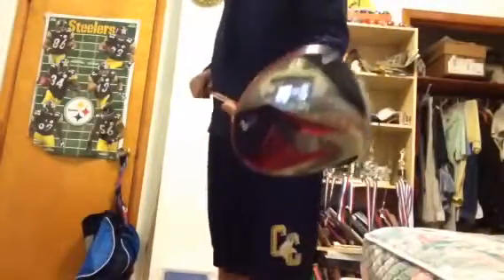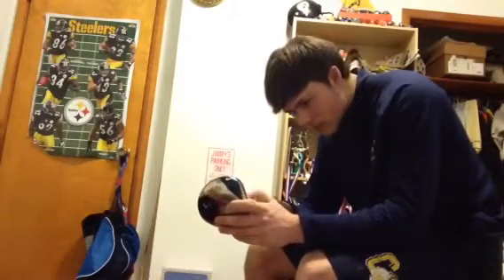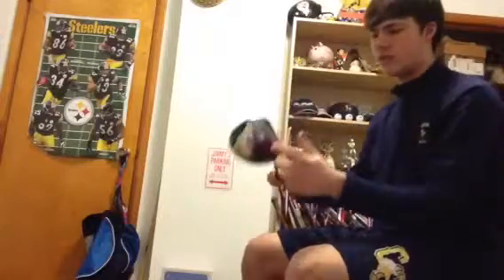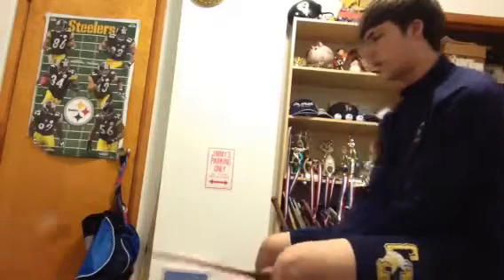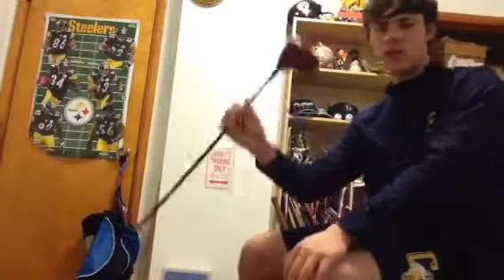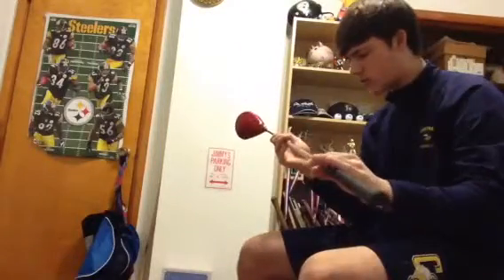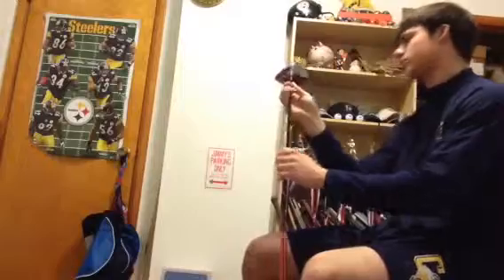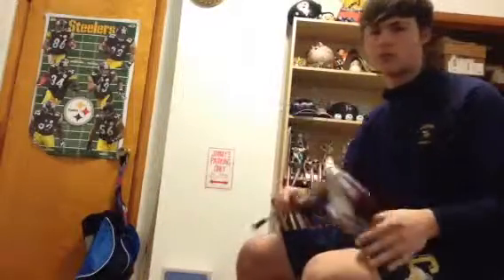Nike Vrs Covert Driver Review